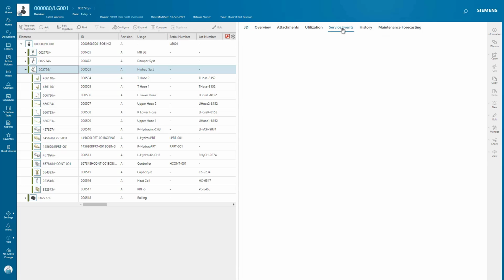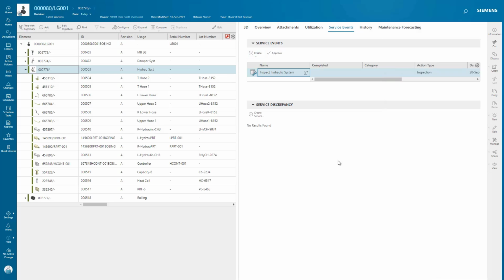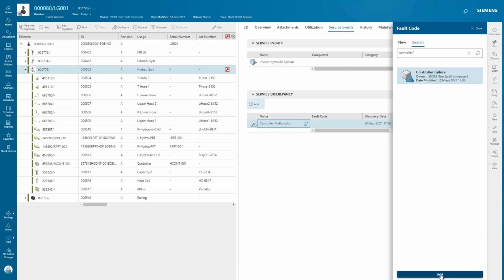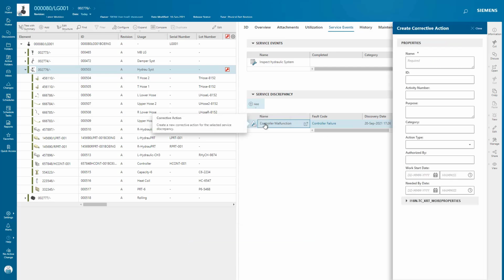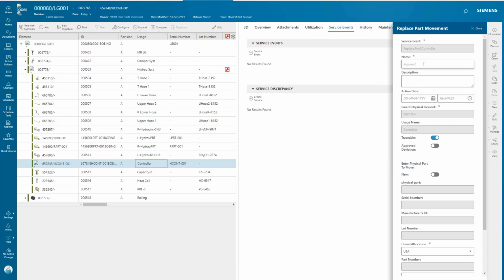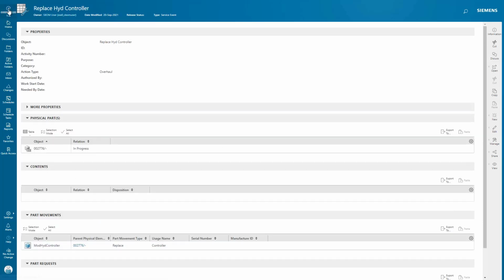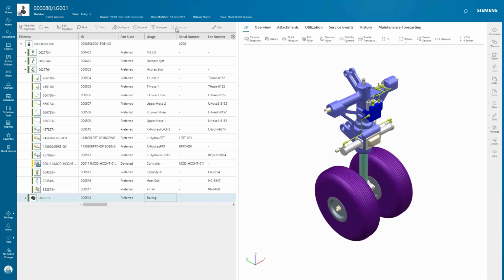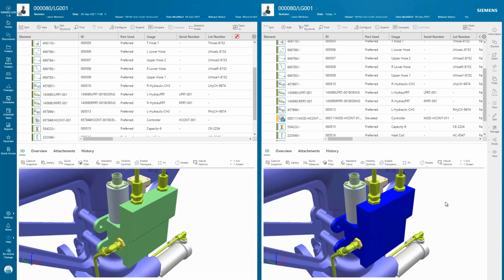Perform Maintenance Repairs & Overhaul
Perform Maintenance Repairs and Overhaul